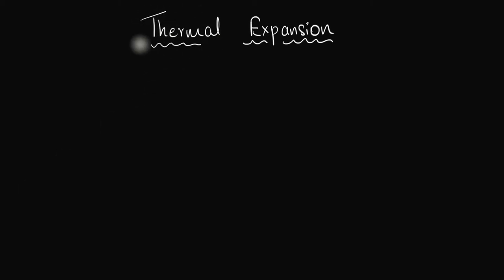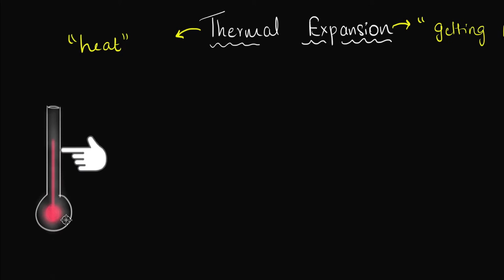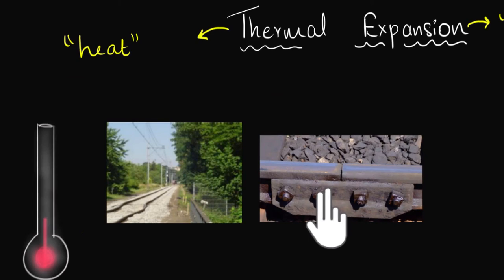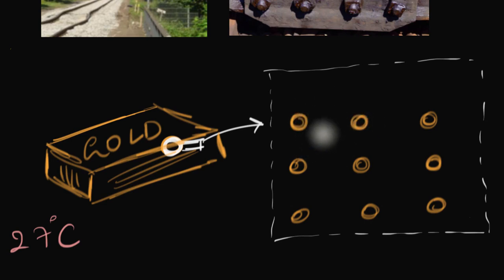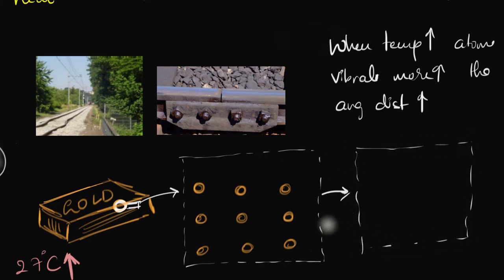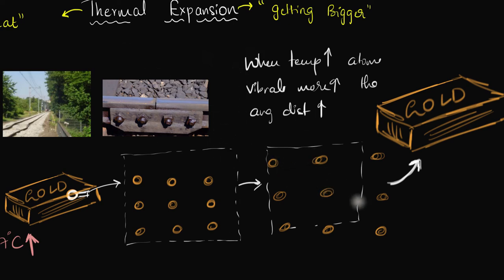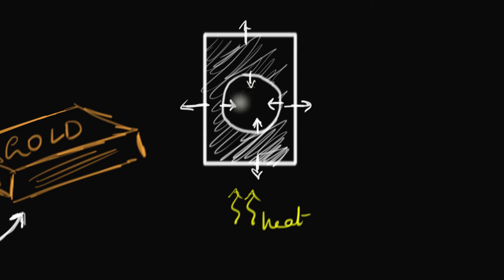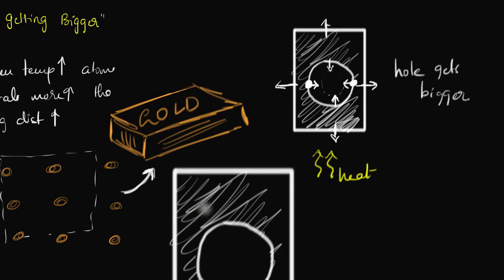Intro to thermal expansion Physics Khan Academy